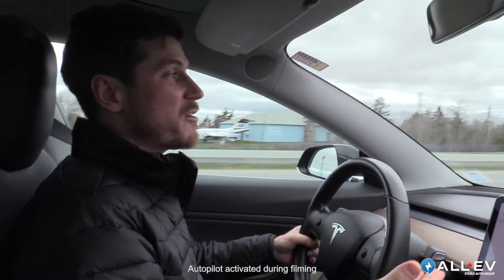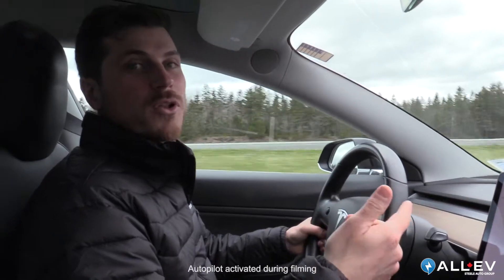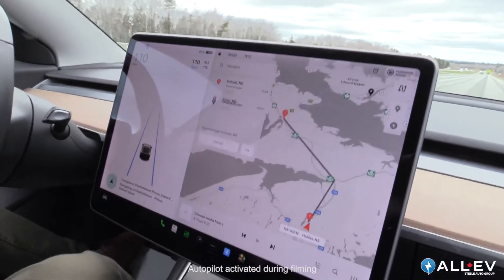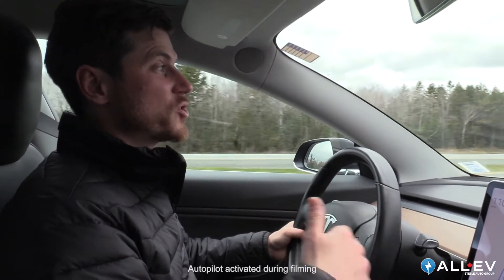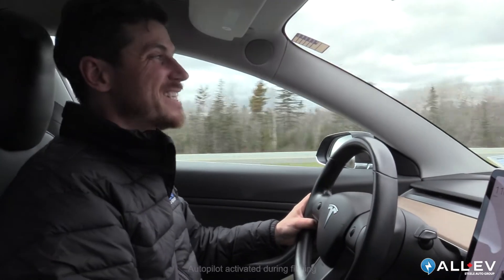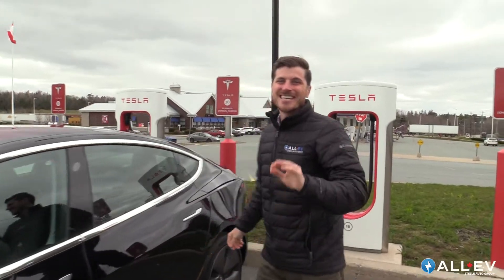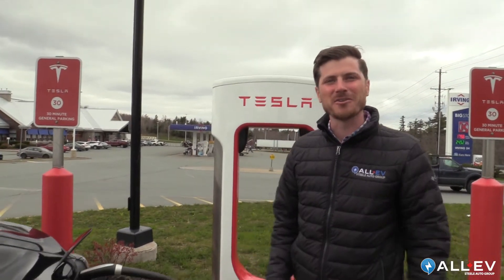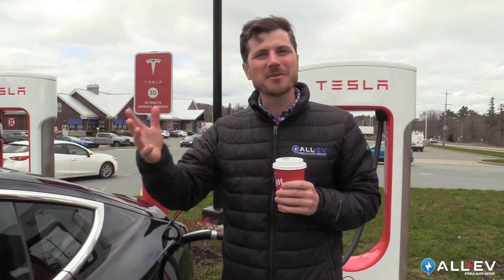Tesla Supercharging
Charging while on the road is easy with the Tesla Supercharger Network. Our EV Expert Jérémie Bernardin shows just how simple it is, including monitoring your charge on the Tesla app.

3367 Kempt Rd, Halifax NS
711 Ferdinand Blvd, Dieppe, NB